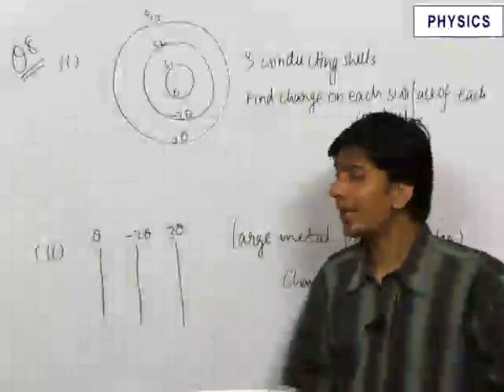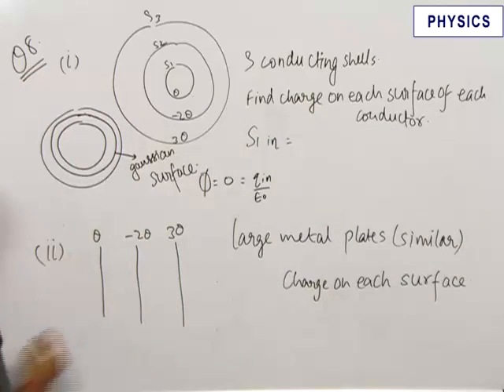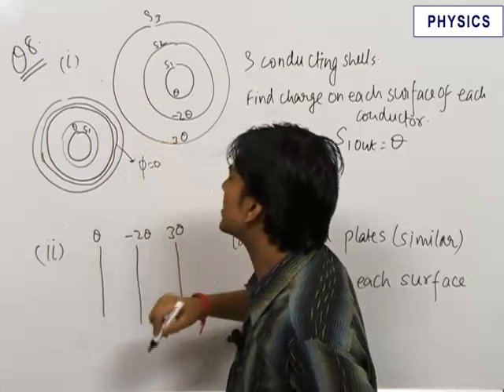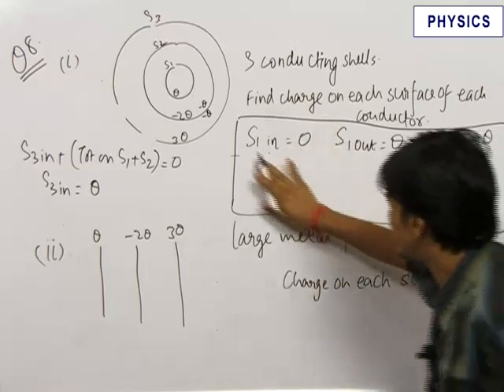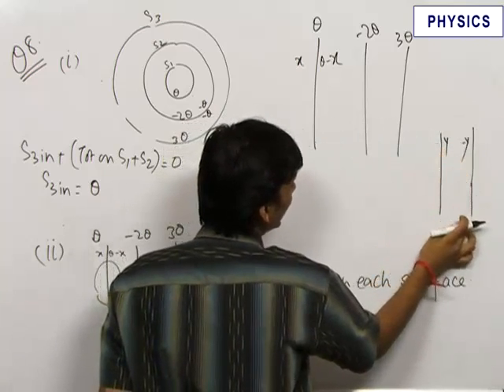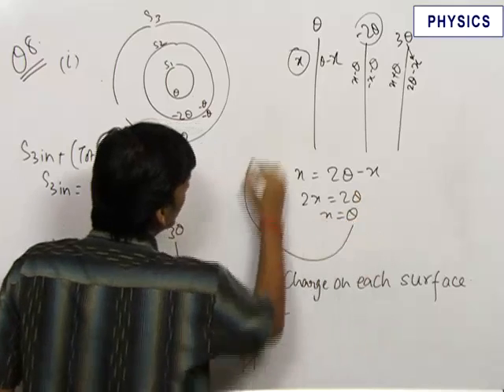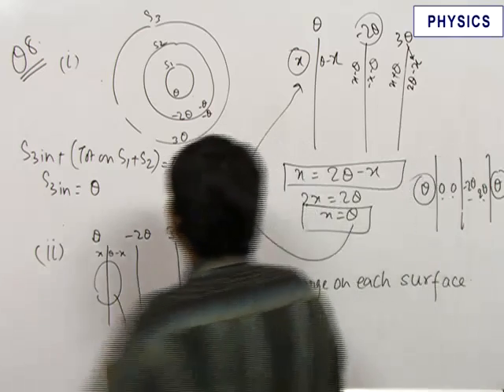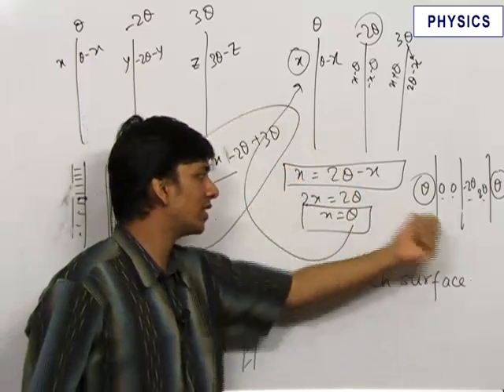Solved problem of Electrostatics, Capacitance and Dielectrics